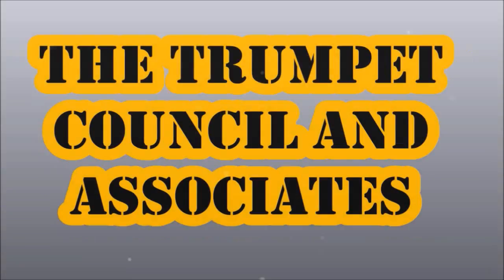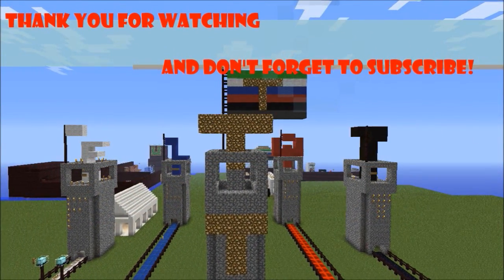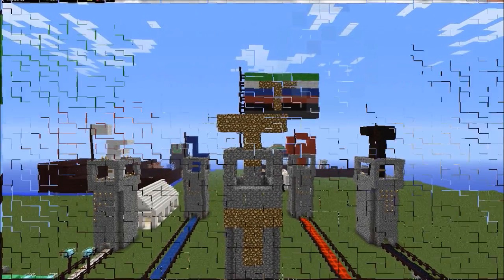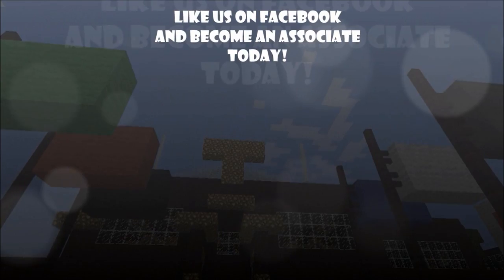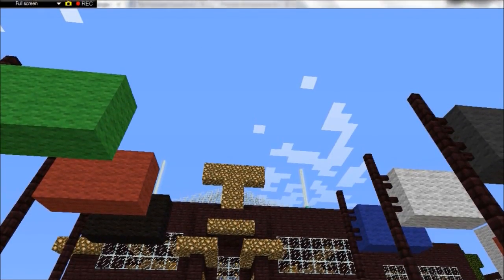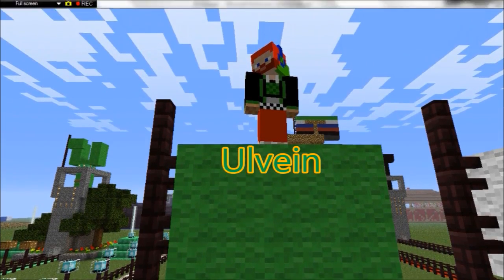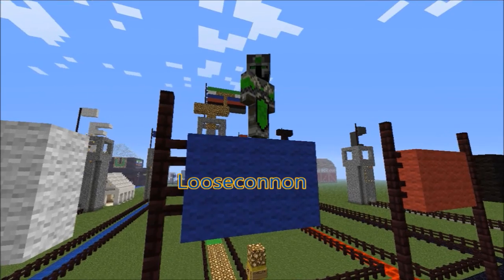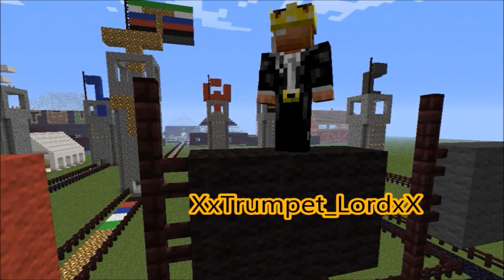Short Film: Funny Ride Experience with Zimbok